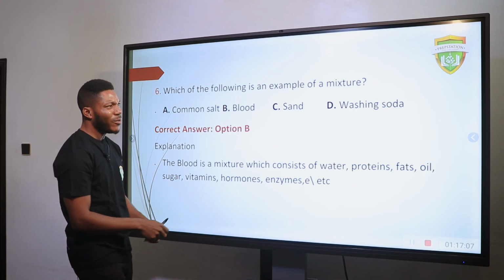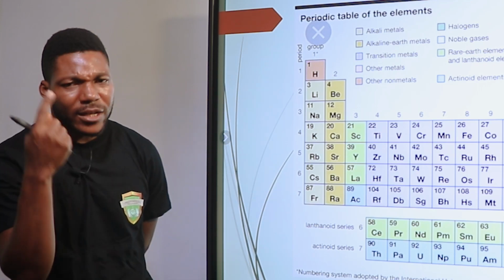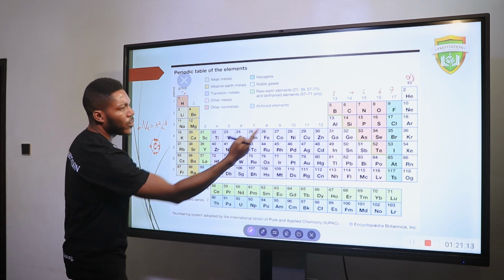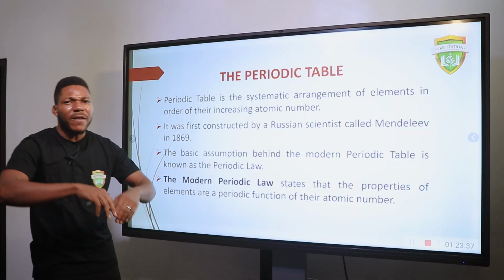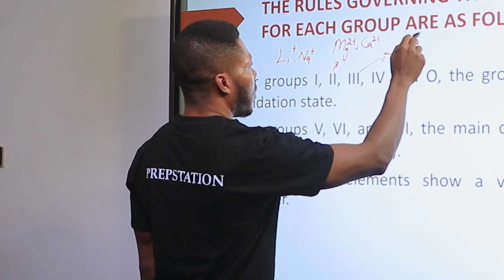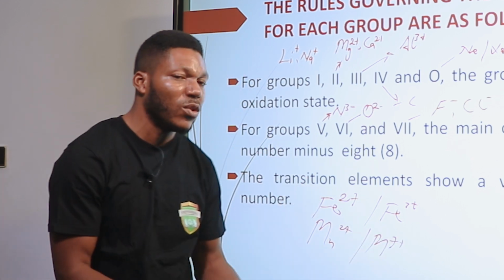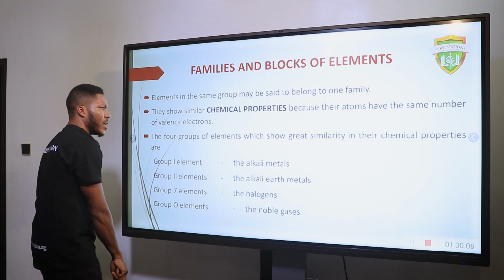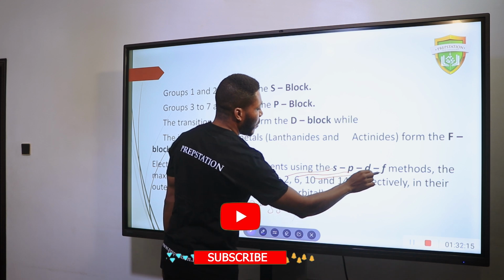CHEMISTRY: The Periodic Table- Families, Blocks & Periodic Trends | UTME 2025 |Ep. 6 of 7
Master the periodic table and periodicity of elements for UTME 2025 Chemistry! This video covers:
✅ Families of Elements – Alkali metals, alkaline earth metals, halogens, noble gases & transition metals
✅ Blocks of Elements – s-block, p-block, d-block & f-block classification
✅ Periodic Trends – Ionization energy, electronegativity, atomic radius & electron affinity
✅ Rules & Features – How element properties change across periods & groups
🎯 Essential for UTME, JAMB, WAEC & NECO candidates! Watch, learn & ace your exams.